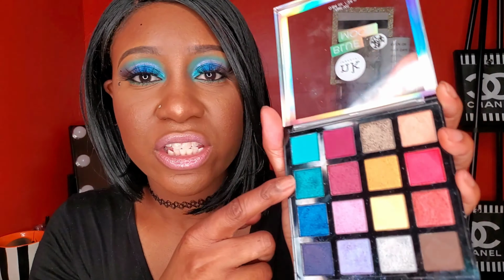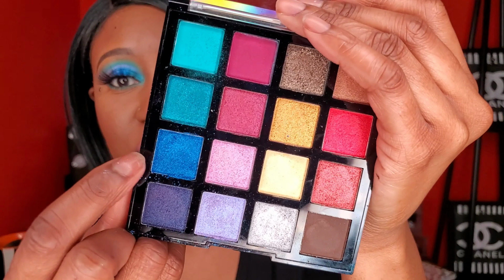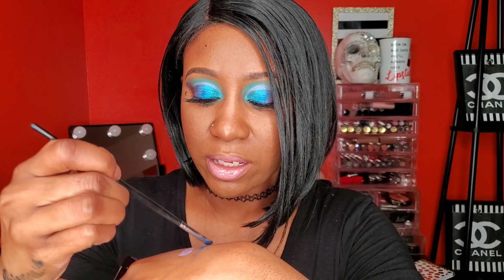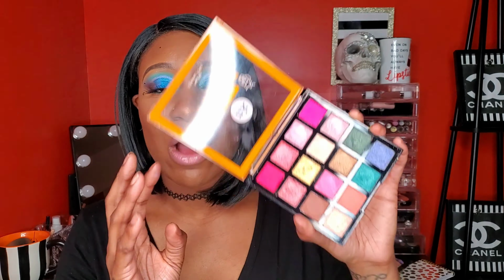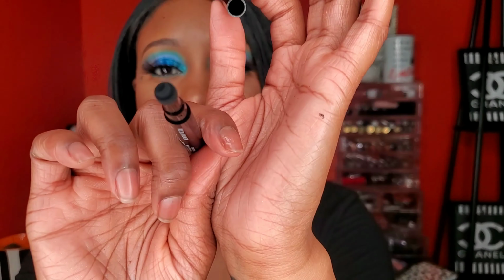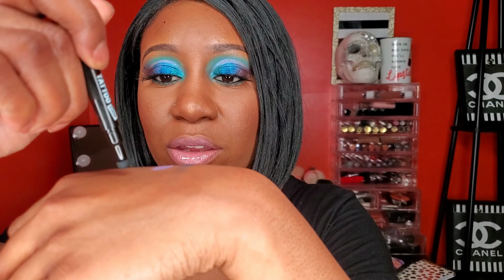NICKA K BLUE MOON 🌙 EYESHADOW PALETTE TUTORIAL | REVIEW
I told yall I had another eyeshadow palette from nicka k to review. This is the Blue Moon palette. I created this blue cut crease eye look. This palette is pretty good. I did experience fall with the dark blue shade. It work better with my fingers.

Nicka k blue moon palette, nicka k cosmetics, beauty supply store, bss

brianna__myree